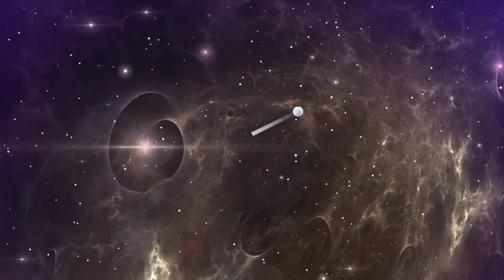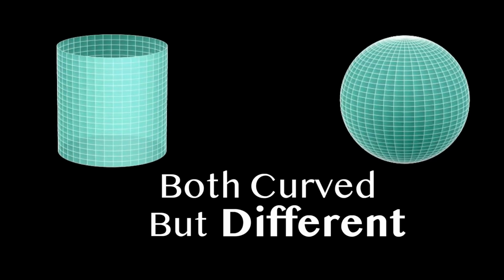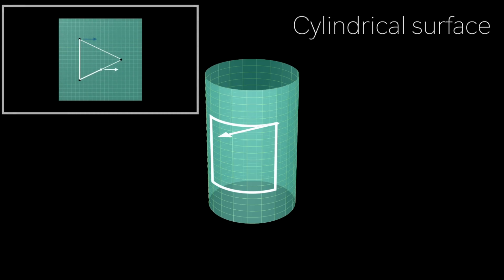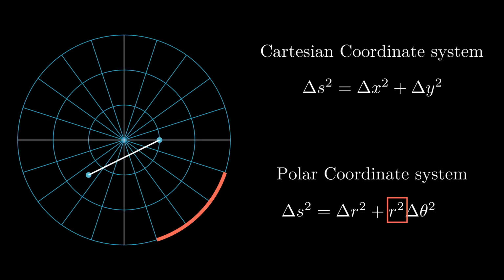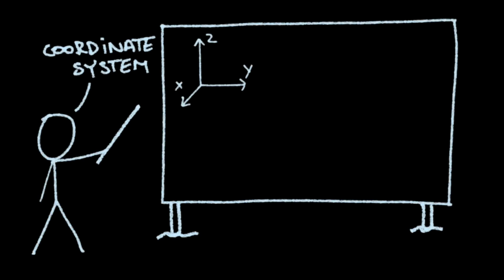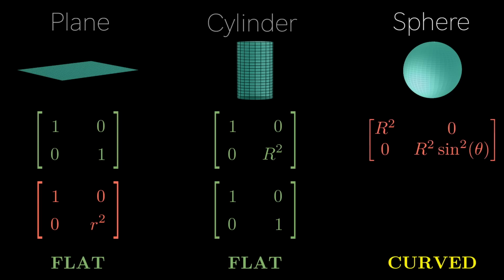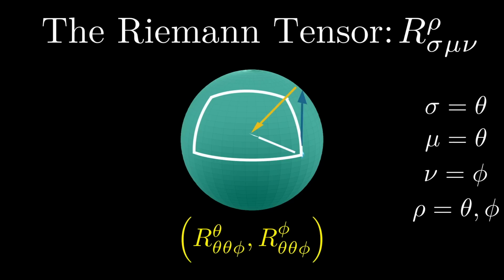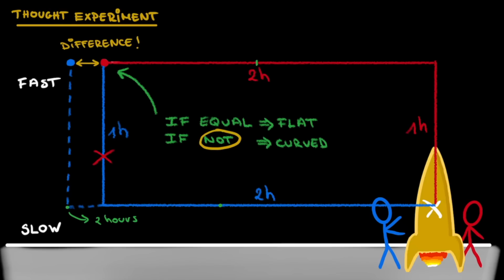What is Curved Spacetime? Curvature Visually Explained!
🚀 When people say the universe is curved, what do they actually mean? I explain the concept of Curvature in two parts, and end off with a concrete example that shows that our spacetime is indeed curved.

⏱ Timestamps:
0:00  Intro
1:26  Part I: The Intuitive Explanation
7:10  Parallel Transport
9:43  Part II: The Mathematical Explanation
23:02  The Riemann Tensor
26:20  Part III: Example of Curved Spacetime.